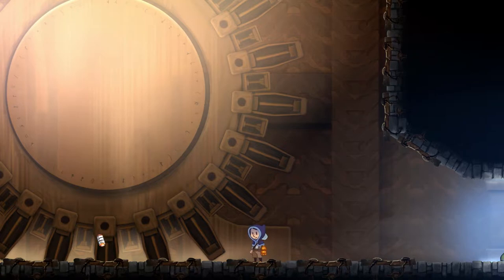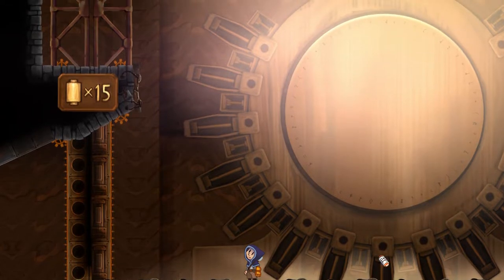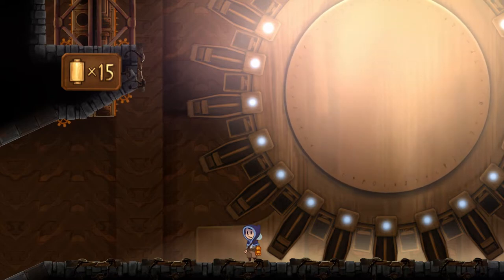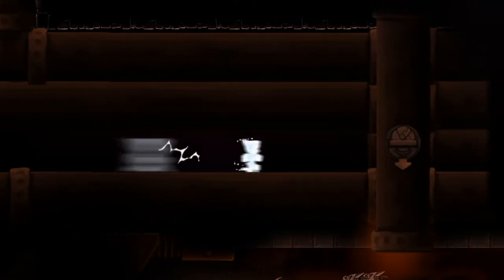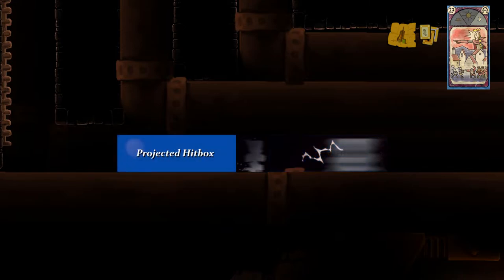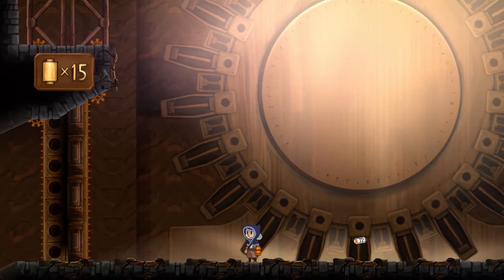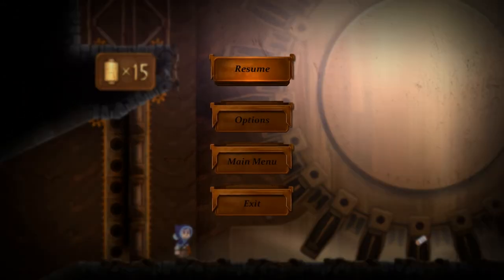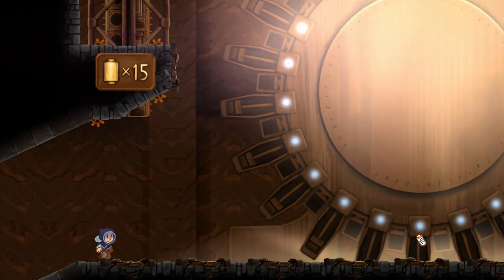TeslaStuff - Massive Vault Opened With a Pair of Boots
In this video we pay tribute to one of our favorite YouTubers and demonstrate that security design is important no matter where you look.

Written, narrated and edited by BoursinBurger